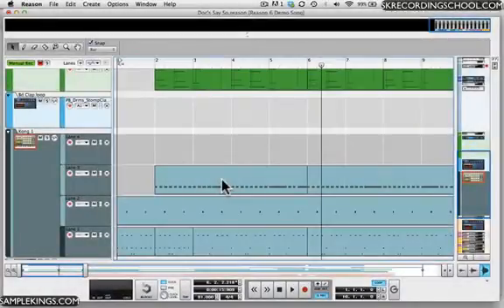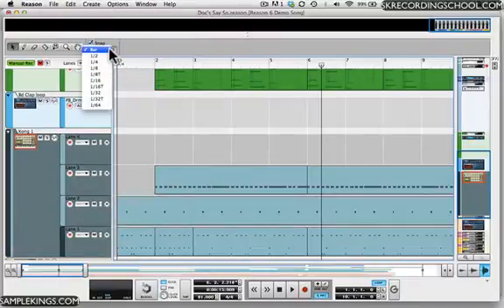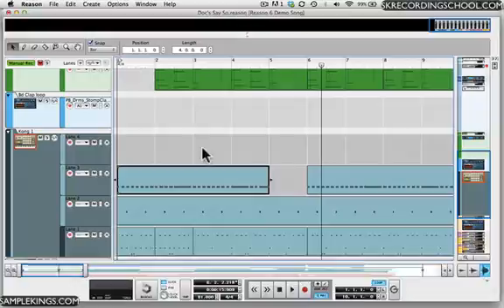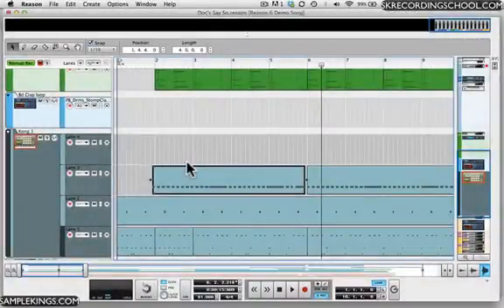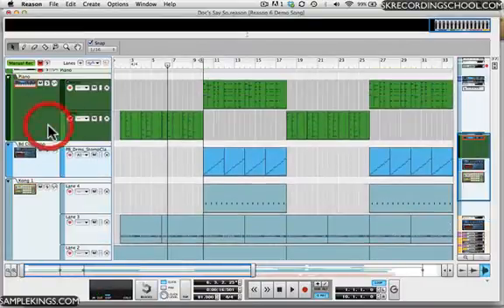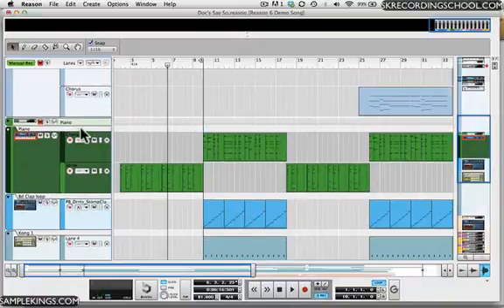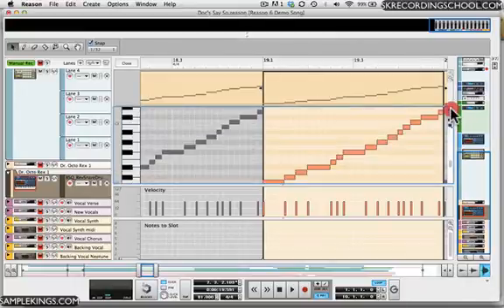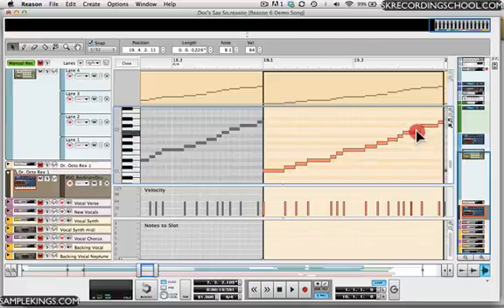Reason 7 DVDs Lessons-Clips Snap To Grid and Position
Clips Snap To Grid and Position